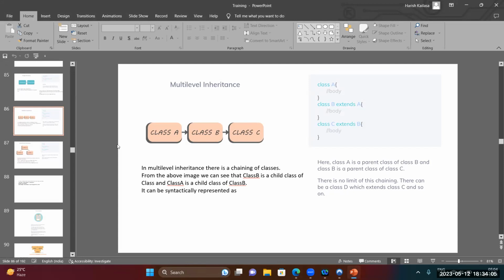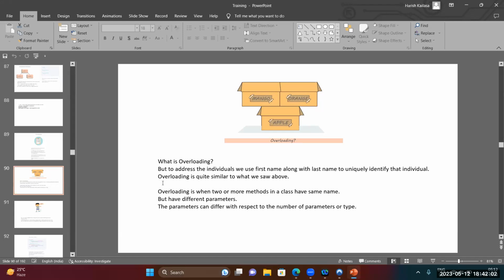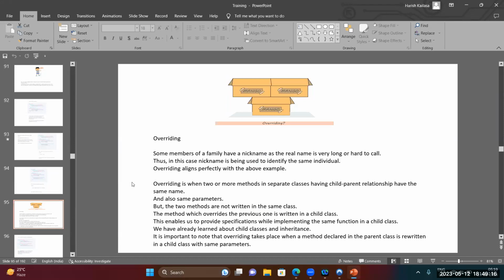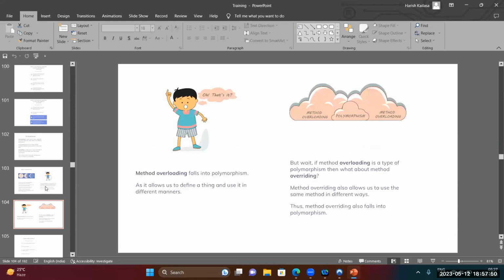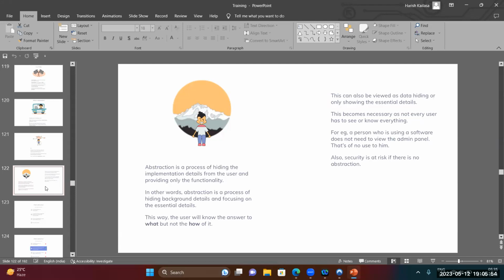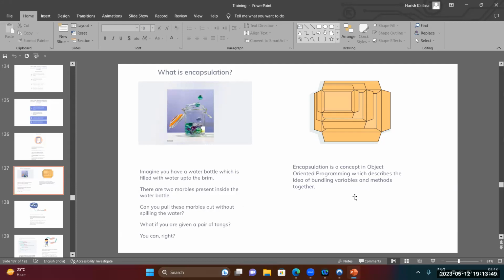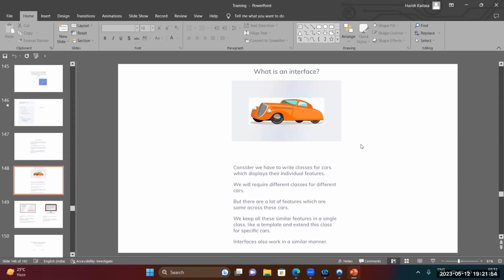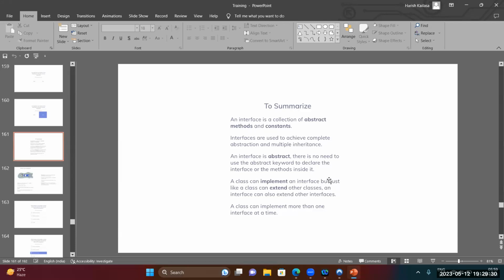Java Course Class 5